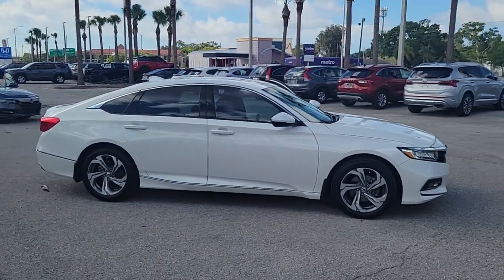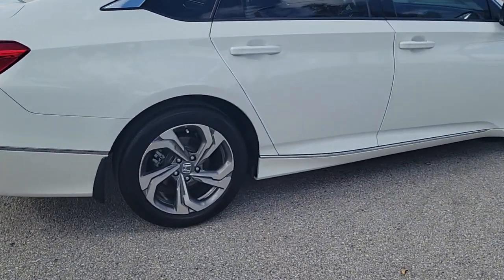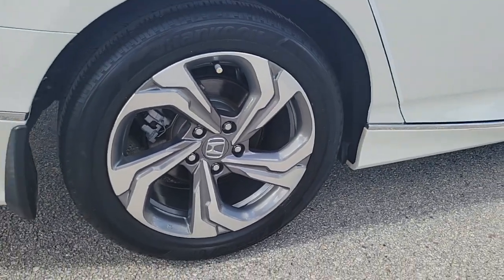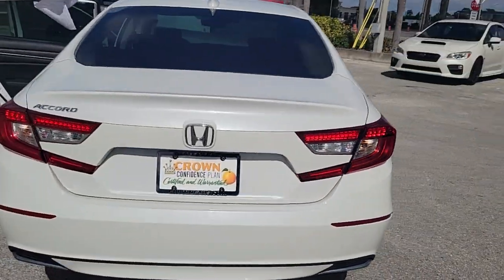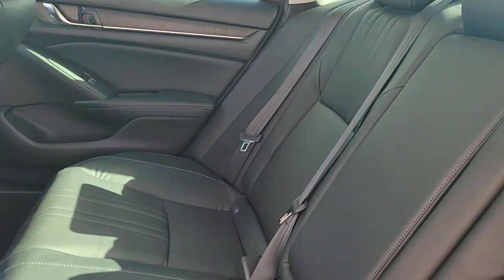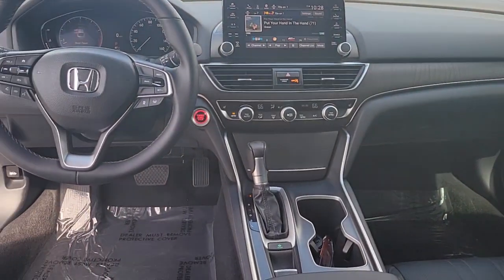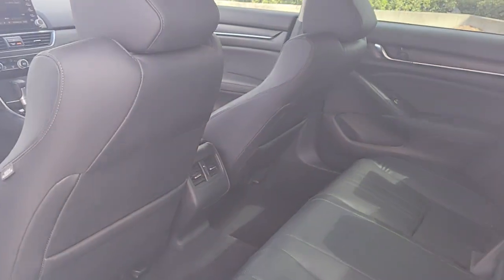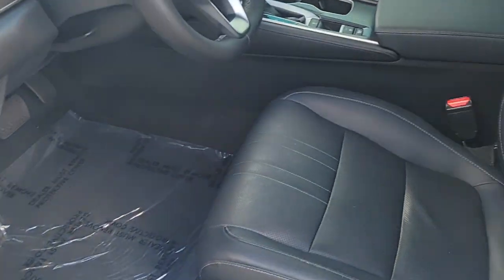2018 Honda Accord Tampa, Clearwater, St. Petersburg, Pinellas Park, Palm Harbor, FL 913961A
Platinum White Pearl Used 2018 Honda Accord EX-L available in Tampa, Florida at Crown Honda. Servicing the Clearwater, St. Petersburg, Pinellas Park, Palm Harbor, FL area.

Crown Honda
7671 U.S. Hwy. 19 N.

This 2018 Honda Accord EX-L in Platinum White Pearl features: Certified. BLUETOOTH BACKUP CAMERA NAVIGATION LEATHER TRIM POWER SEATS HEATED SEATS PARK ASSIST BLIND SPOT ALERT DISTANCE PACING CRUISE CONTROL ADAPTIVE CRUISE CONTROL PANORAMIC MOONROOF Accord EX-L. Clean CARFAX. CARFAX One-Owner.brPriced below KBB Fair Purchase Price!brbrAll prices plus sales tax tag and titling and dealer service fee of $999.00 which represents cost and profits to the selling dealer for items such as cleaning inspecting adjusting new vehicles and preparing documents related to the sale. A Better Way To Buy.